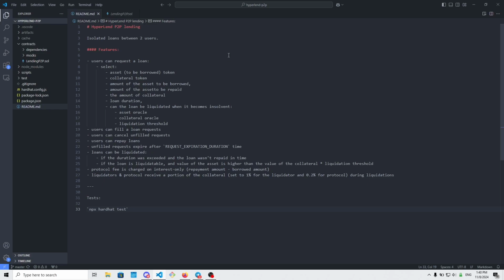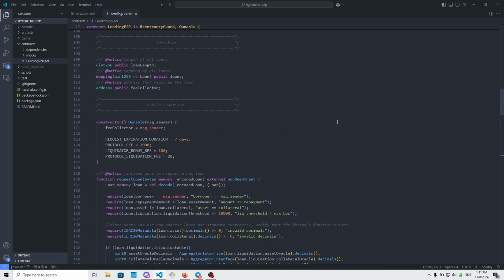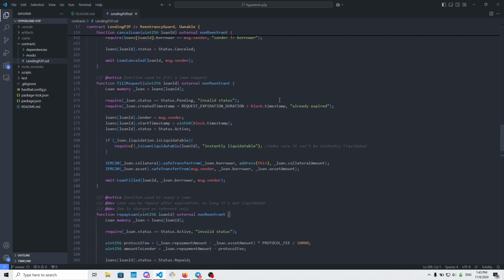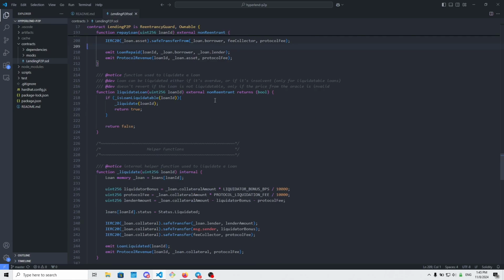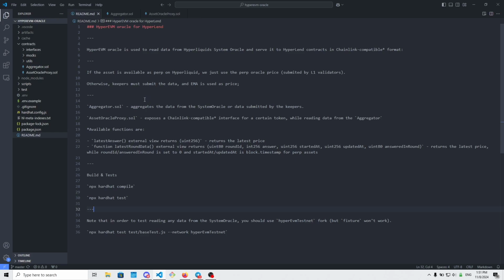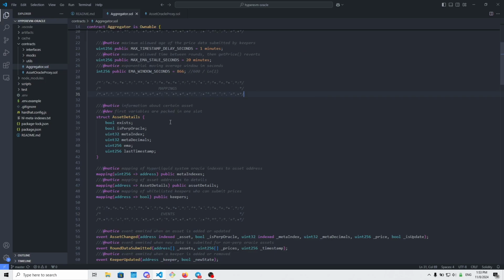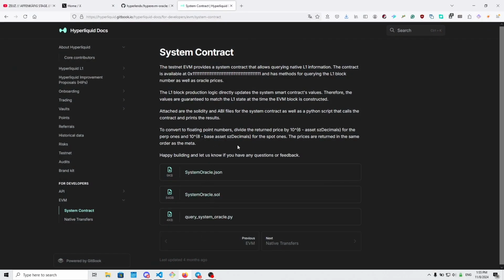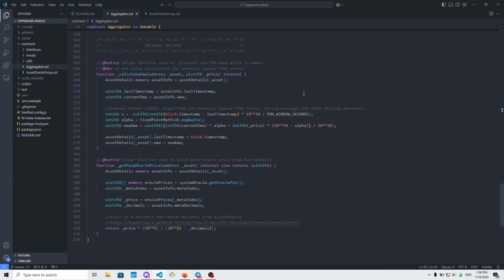HyperLend Competition Code Walkthrough | Cantina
The HyperLend team shared a live code walkthrough for the scope of their competition currently running on Cantina.

About HyperLend:
HyperLend is a lending platform, aiming to become the main lending market on the Hyperliquid HyperEVM chain.